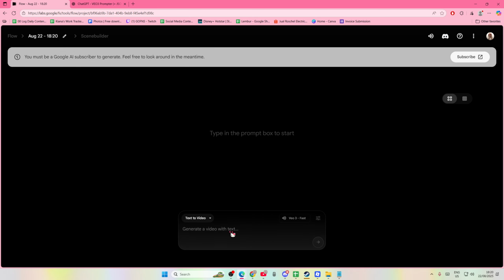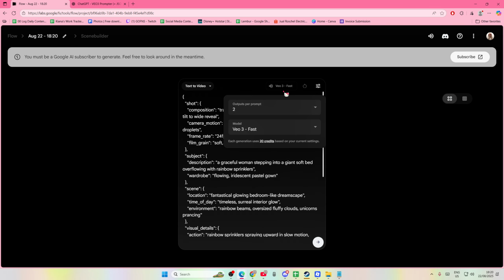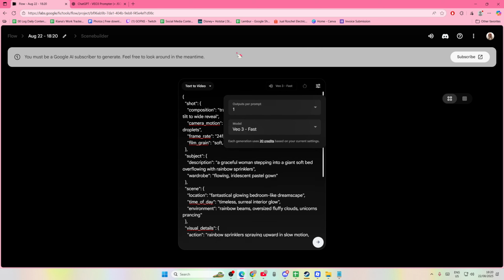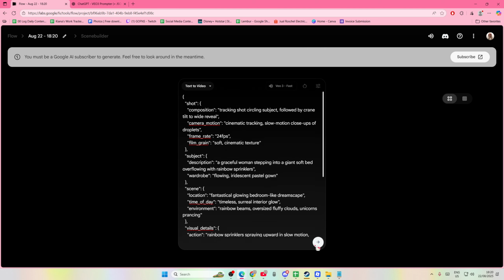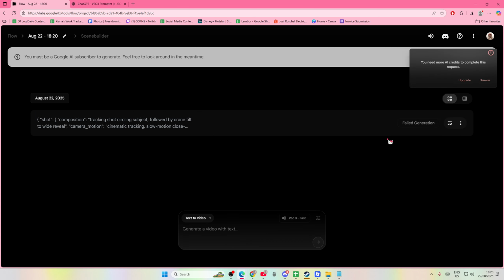✅❤ How to Use Google VEO 3 to Create $100k AI Ads (JSON Prompts for free) | Full Tutorial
✅❤ Want to create $100K-worthy AI Ads without spending a cent? In this step-by-step tutorial, I’ll show you how to use Google VEO 3 and free JSON prompts to design ads that convert like crazy. 🚀💡

📌 Inside this video:
✔️ How to set up Google VEO 3 for ad creation
✔️ Free JSON prompt tricks for ad generation
✔️ Copy + visuals that SELL at scale
✔️ How to automate campaigns for big results

🔥 Learn how to build ads that look professional, run cheap, and bring in profits FAST.

👉 COMMENT your questions below so I can help!